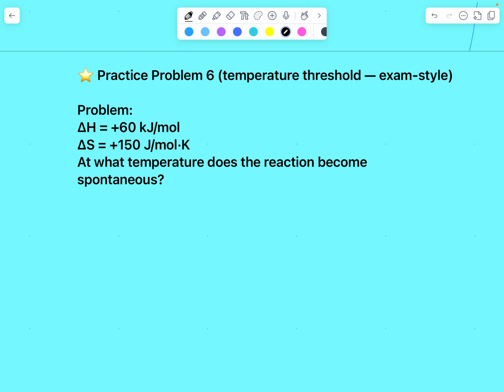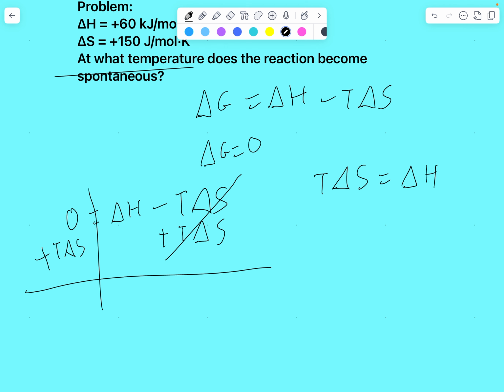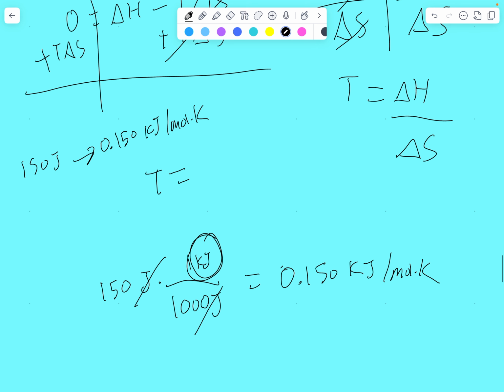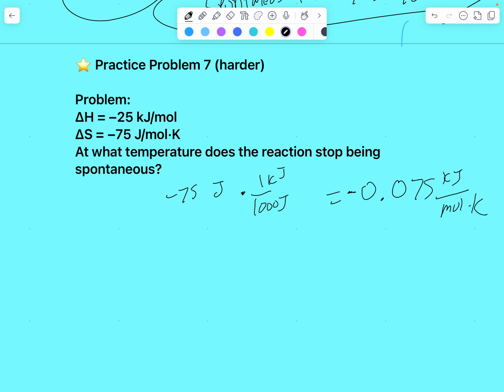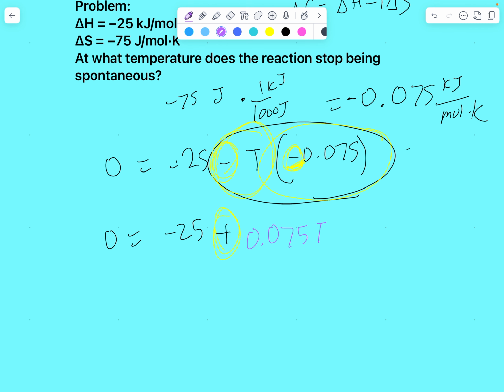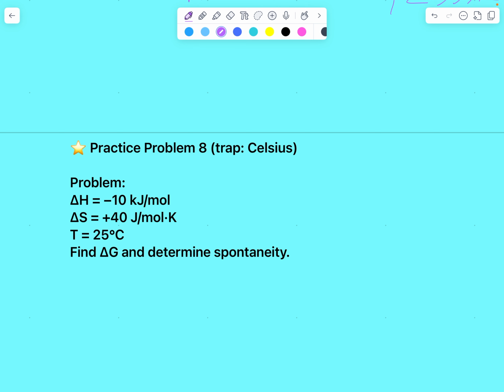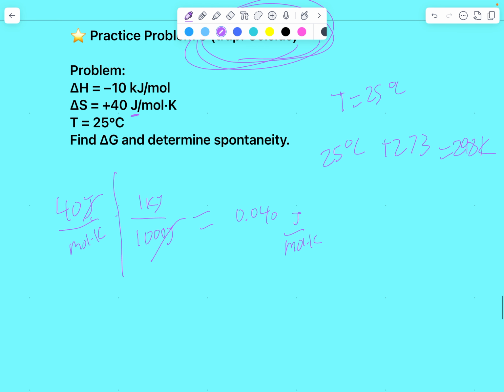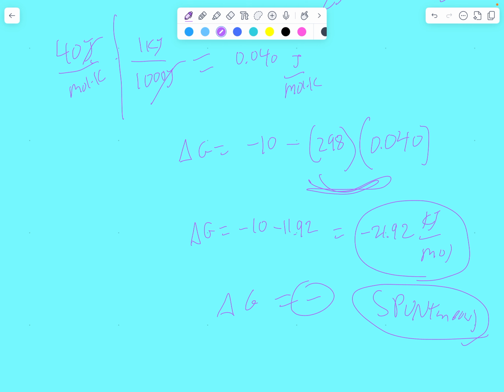Spontaneous vs Nonspontaneous (Advanced) | Gibbs Free Energy Practice Problems 6–8 | Part 2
This is Part 2 of my Gibbs Free Energy (ΔG) series — and this one is where we do the harder, exam-style problems.

We’ll solve:
✅ Practice Problem #6 (temperature threshold — when does it become spontaneous?)
✅ Practice Problem #7 (harder temperature cutoff — when does it stop being spontaneous?)
✅ Practice Problem #8 (trap problem with Celsius — unit conversion!)

Along the way, I’ll show exactly how to rearrange:
and solve for temperature like a pro.